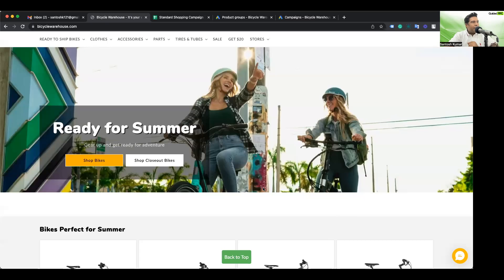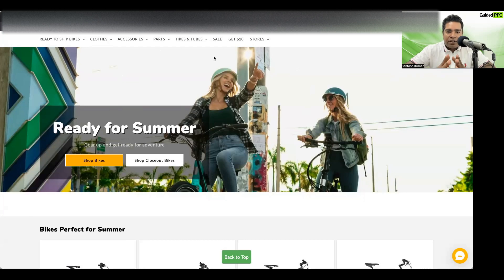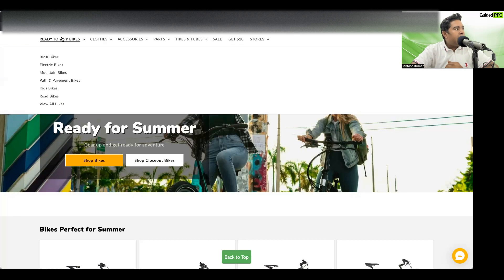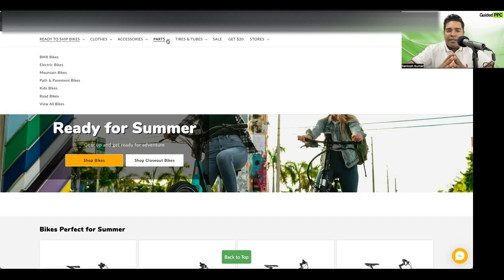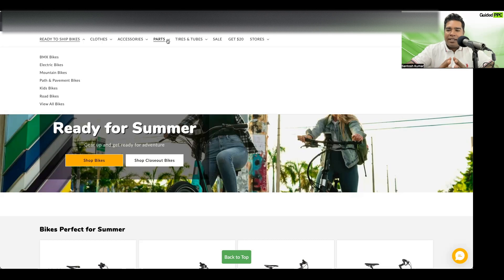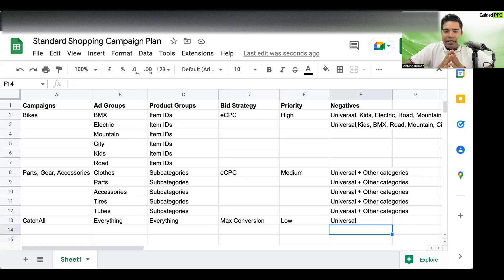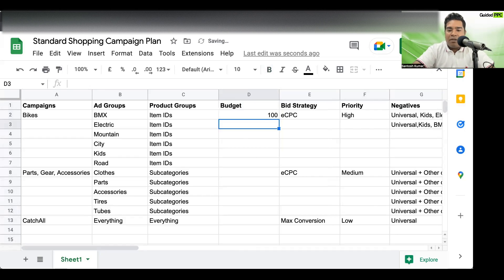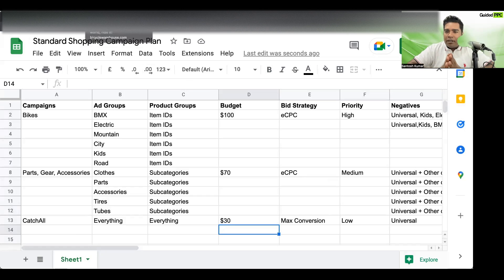Google Shopping Campaign Strategy & Structure In 2022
Google Shopping Campaign Strategy in 2022 along with campaign structure for a Shopify store.

While Performance Max is here and it offers a completely different structure and possibilities for scaling campaign performance and getting higher ROAS, there are advertisers who would still want to use Standard Shopping campaigns for their Shopify stores.

Google Standard Shopping campaign offers the manual control on structure and bid strategy and it serves product ads on only Google Search, unlike PMax that serves ads across Google Search, Display, YouTube, Gmail and Discover.

So how do you structure Google Shopping campaigns for scale and profitability?

There are three key approaches to it:

1. Single campaign with single ad group
2. Multiple campaigns with single ad groups
3. Multiple campaigns with multiple ad groups

Each of these approaches are discussed in detail with a case study for an online bike store.

🏆 Binge-watch this playlist to Learn Google Ads from the Director of Google Ads Specialists at Solutions 8, the most respected Google Ads Agency on this planet)

🙏 I'm doing my 'Karma', time to do yours 🙏

👏 Please "Like" and "Comment" on the video. Please help the algorithm take this course to someone in need. I am doing my bit of 'karma', its time to do yours please!

🤘If you are ready, apply here for a Google Ads Specialist role at Solutions 8